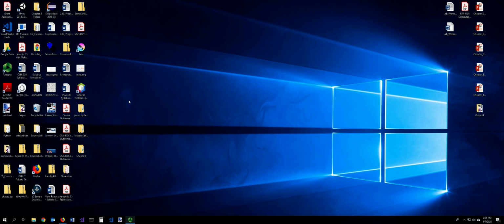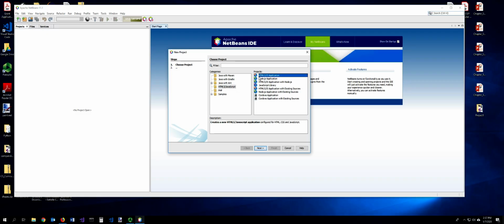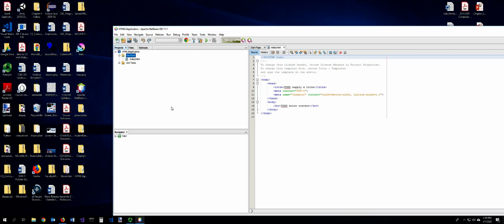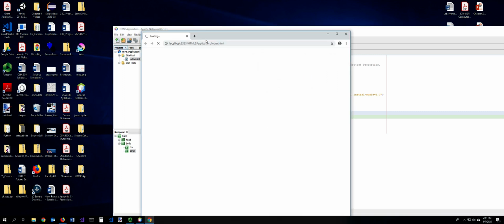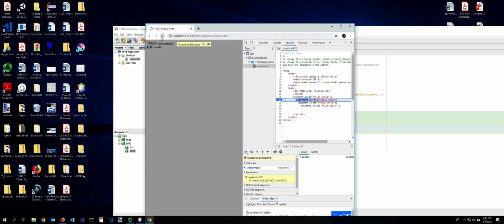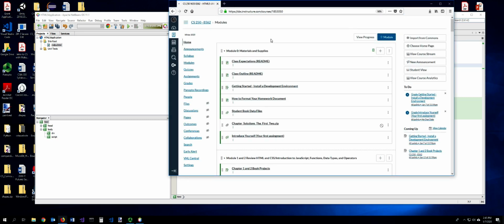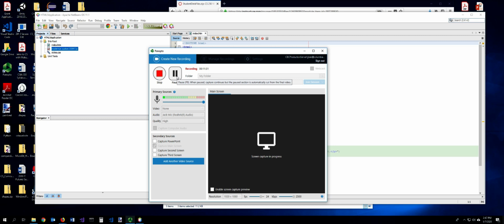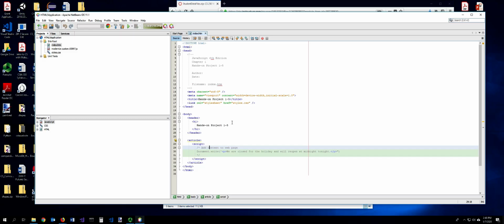Set Up a NetBeans JavaScript Project, Import Data Files, and Debug in Chrome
Create a first CS 250 web project in NetBeans and prepare it for textbook hands-on assignments. The walkthrough selects the HTML5 and JavaScript project type, reviews the generated files, imports supplied data into the correct project folders, and runs the page in Chrome.

Chrome developer tools demonstrate breakpoints, refreshing to rerun interpreted code, stepping through statements, and inspecting execution. The lesson also shows how to replace an index file and configure the correct startup page so the NetBeans Run command opens the intended assignment.